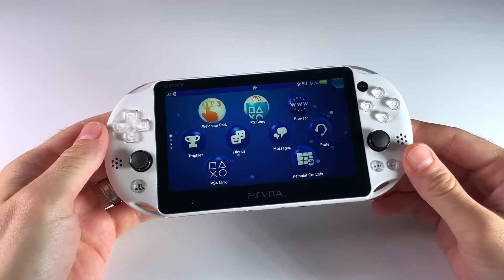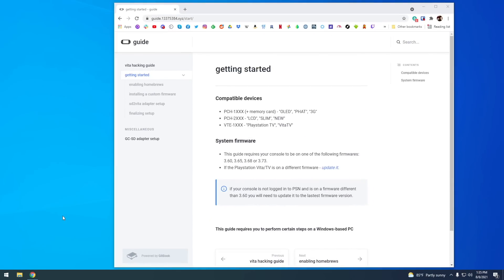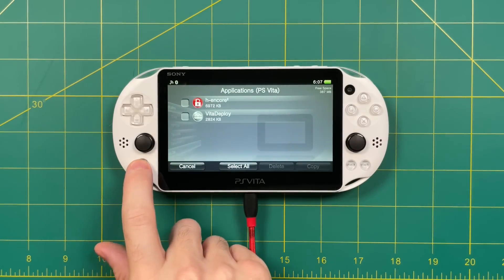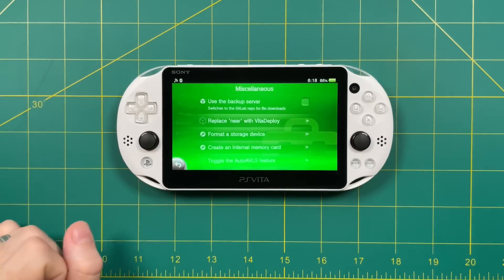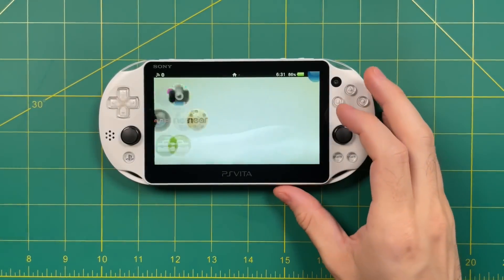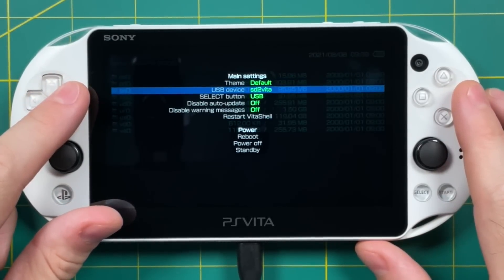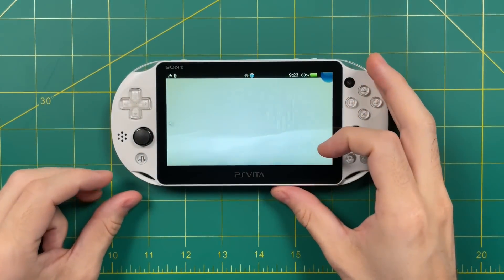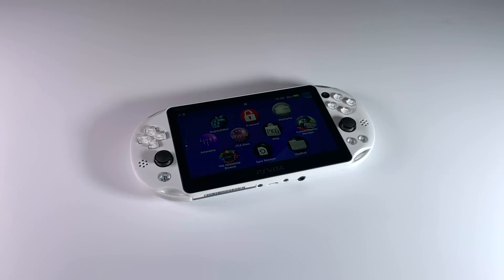PS Vita Permanent Mod Guide (VitaDeploy)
There's a new method to permanently mod/jailbreak the PS Vita, using an amazing app called VitaDeploy.  In addition to hacking your device in record time, this method also unlocks the SD2Vita card adapter, allowing you to use microSD cards for Vita game storage.

NOTE: Yes this works with the latest 3.74 version of the Vita firmware.

Timestamps:
00:00 introduction
01:09 setup
02:04 downgrade and jailbreak
06:01 SD2Vita adapter install
08:10 install fundamental apps
11:18 improve PS Vita 2000 screen
12:29 restore PS Store access
13:06 install custom themes
13:50 summary and conclusion